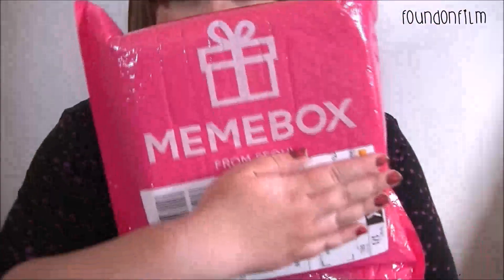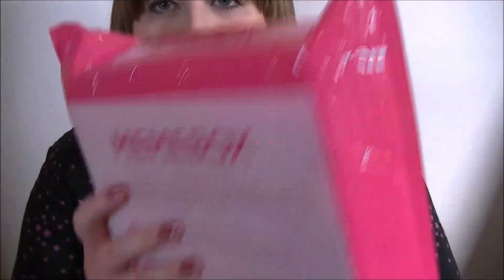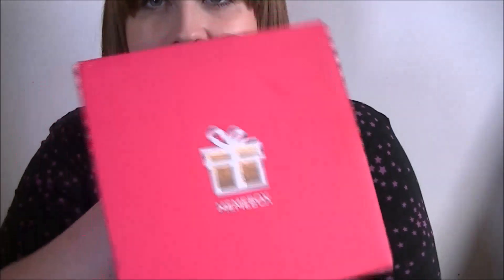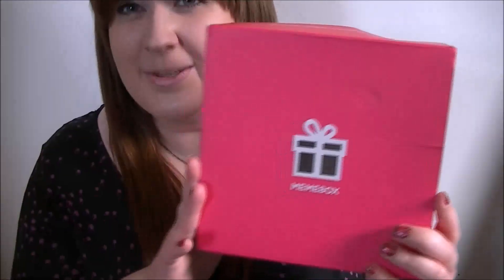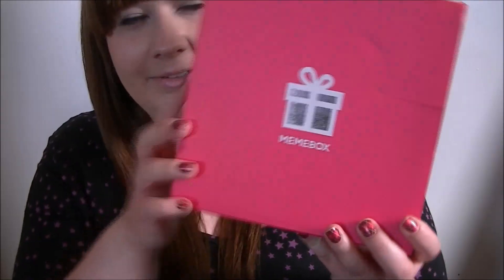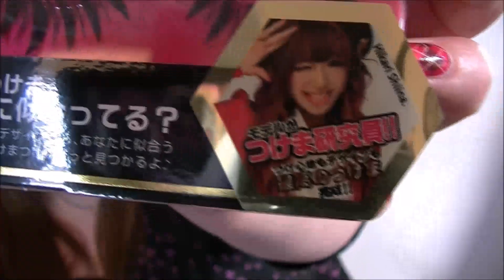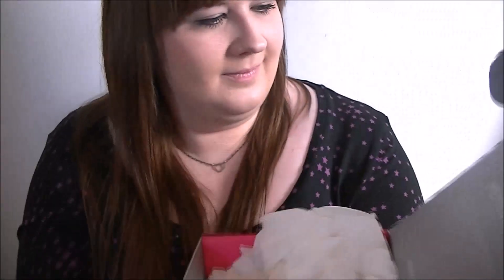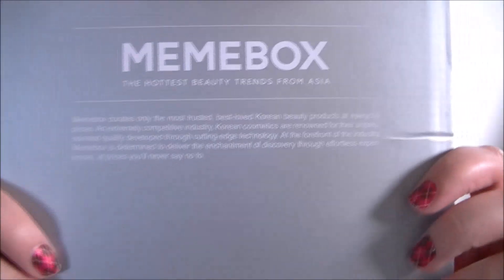Memebox - 10 Minute Box - Korean Beauty Box & Discount code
Use the discount code ASOBYJLJ5SS4 to get $3 off your order.

Would you like £5 off your first Etsy order? Go here if you do!